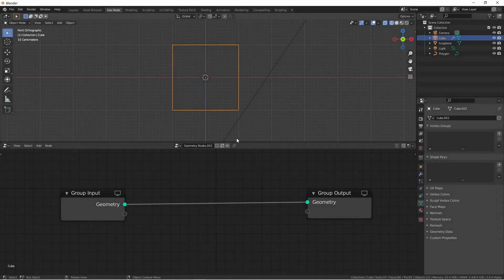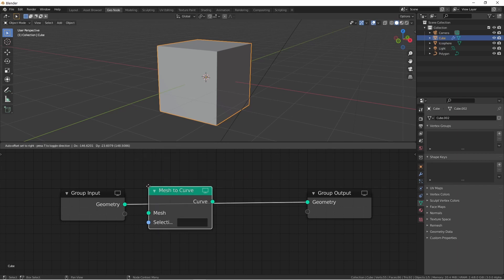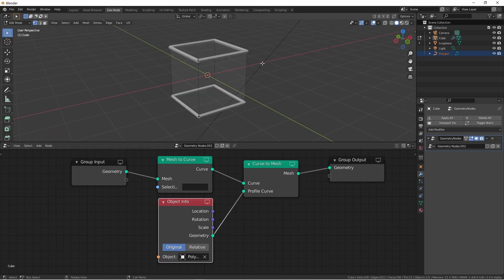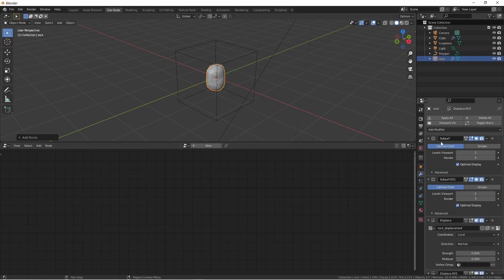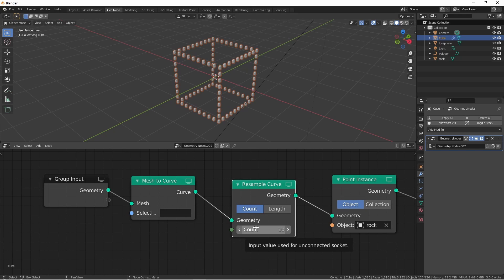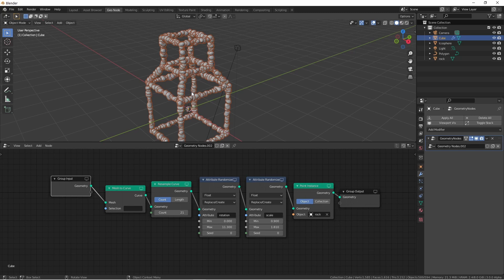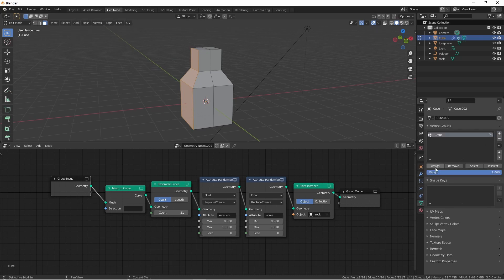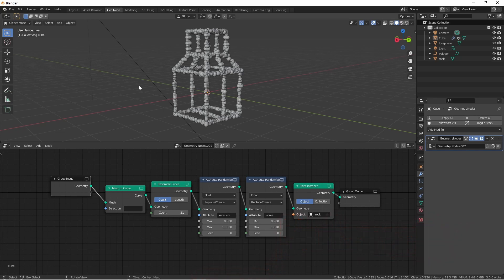New Blender 3.0 Feature: Mesh to Curve Geometry Node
NEW!!! In this video, we will take a look at the Mesh to Curve Node which is available in the Blender 3.0 alpha build as of the May 29th, 2021 build This node lets you convert mesh objects to curves to drive parts of your geometry nodes.